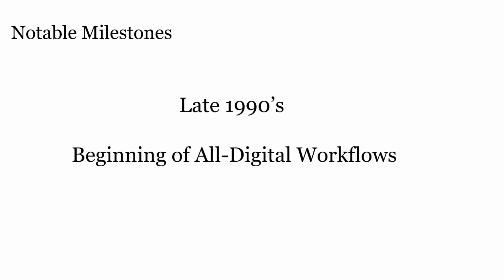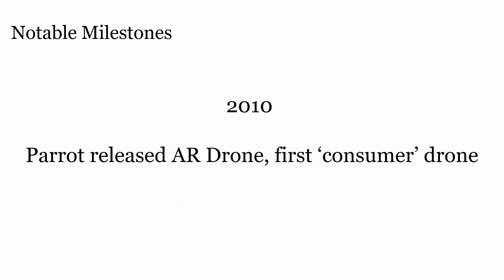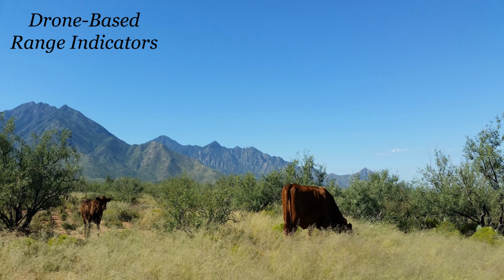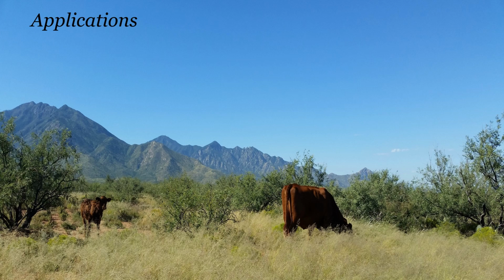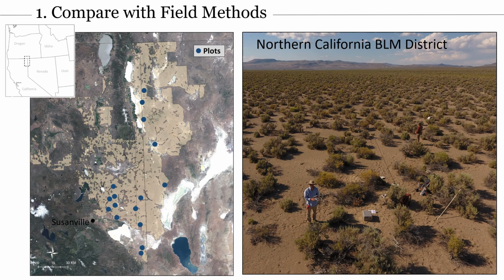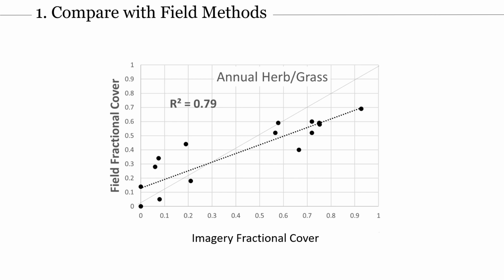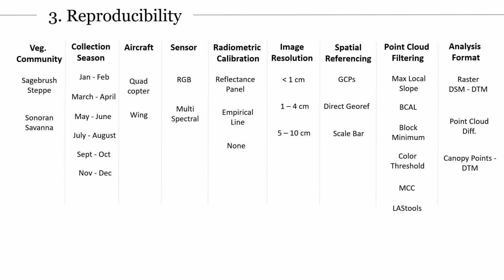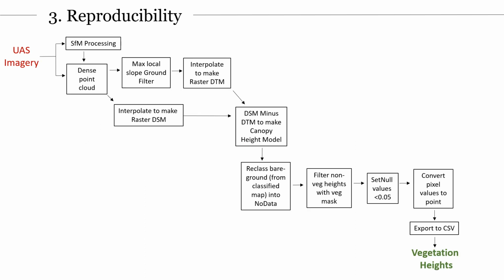Enhancing Rangeland Monitoring with Drone Imagery: A Synthesis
This was originally presented at the Society for Range Management conference in Denver in February 2020